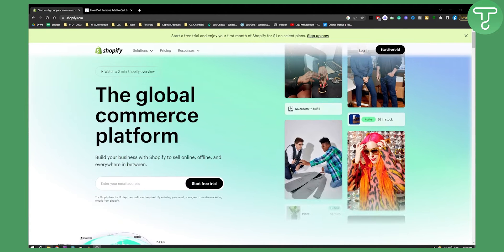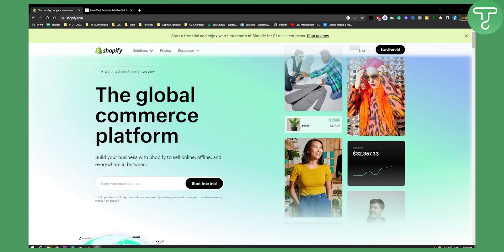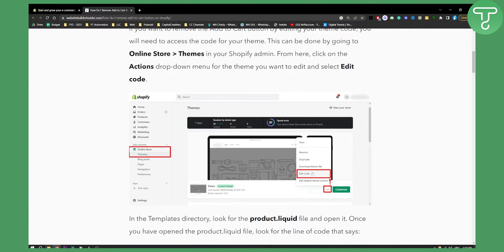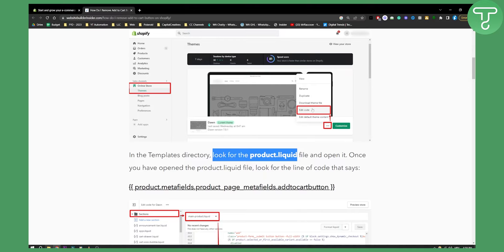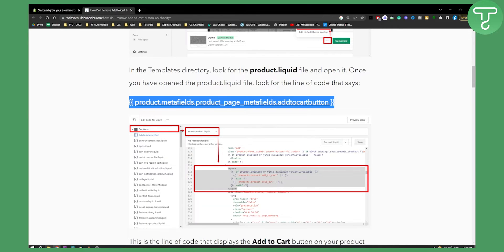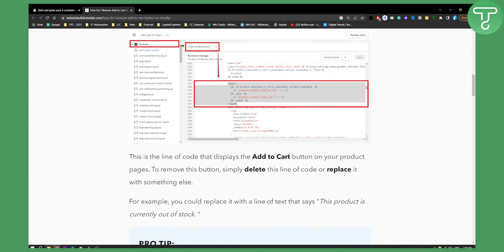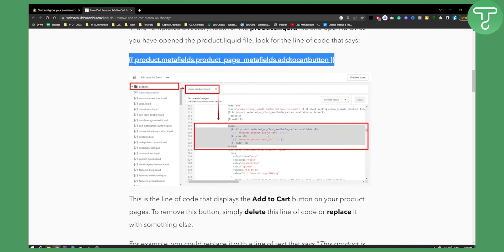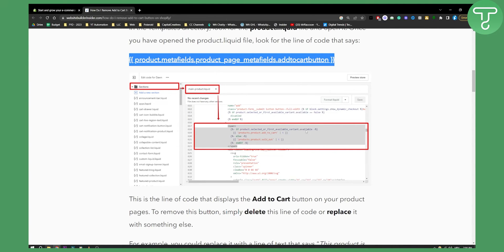How to Remove Add to Cart Button in Shopify Sense Theme (2024)